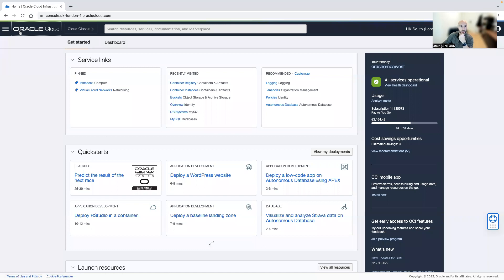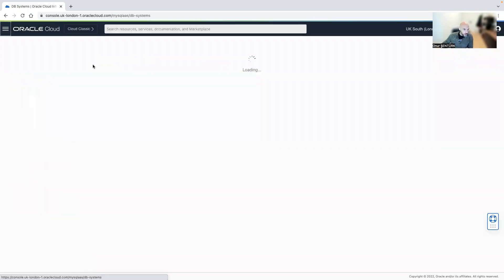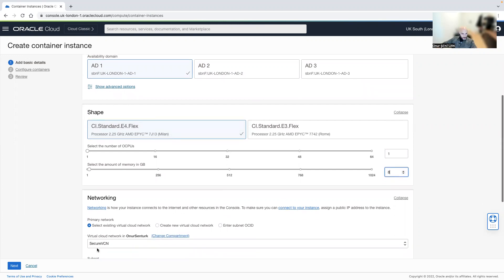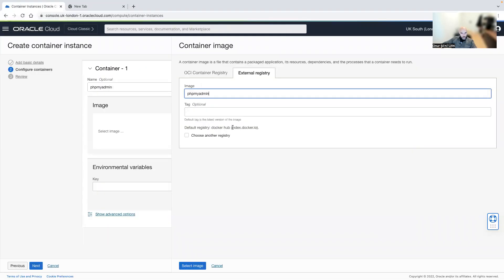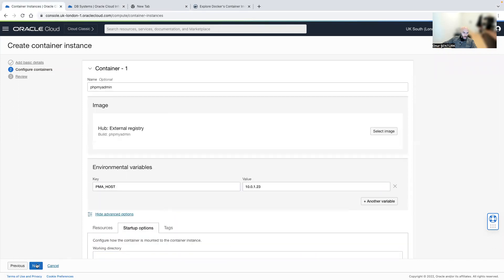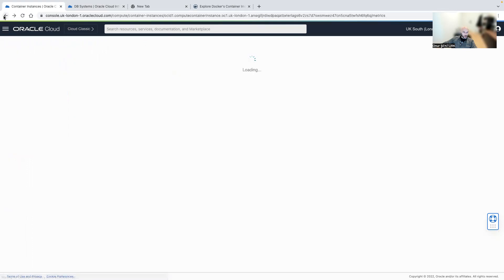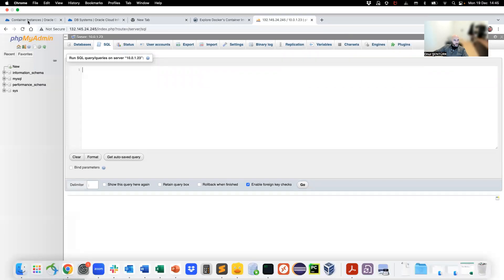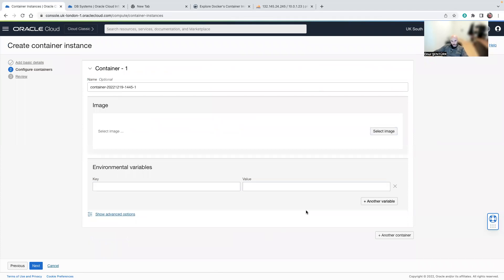Quick Demo - OCI Container Instances - Deploy phpMyAdmin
Hi,

In this session I will show you what OCI Container Instances can do to help you easily deploy your containerized images.